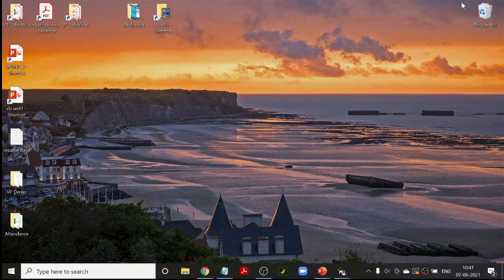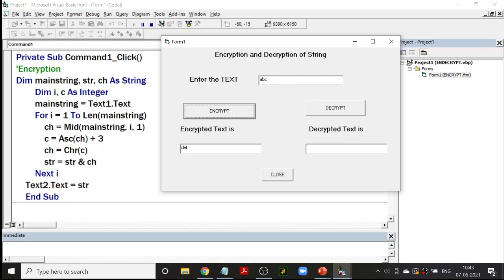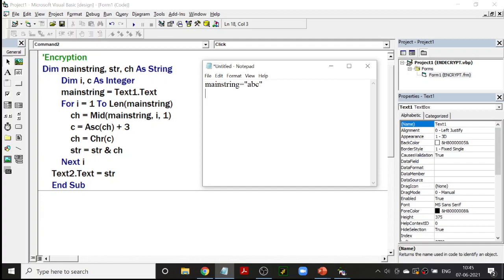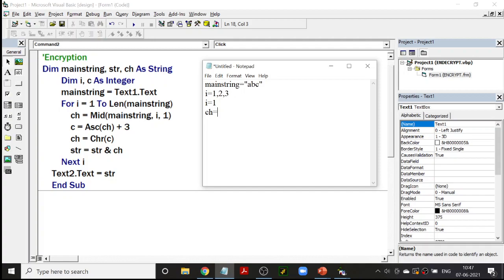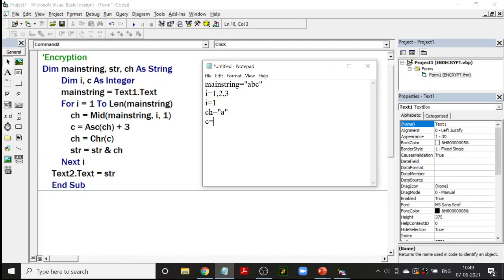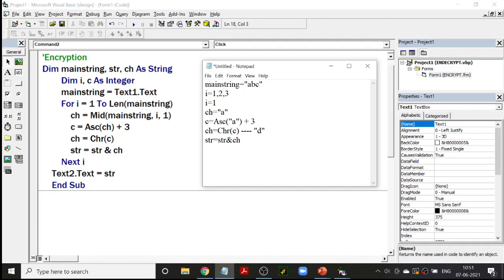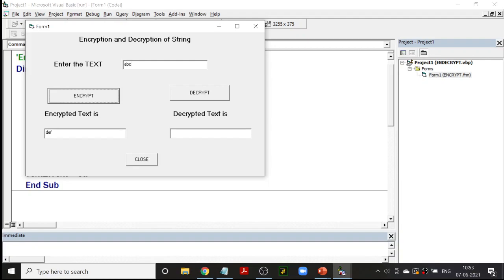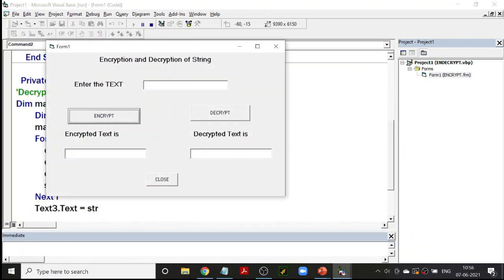Program for Encryption and Decryption of a given string in VB